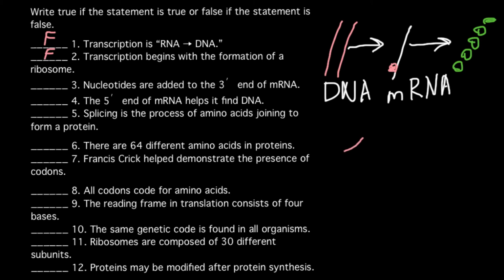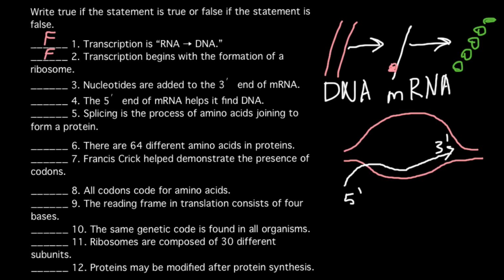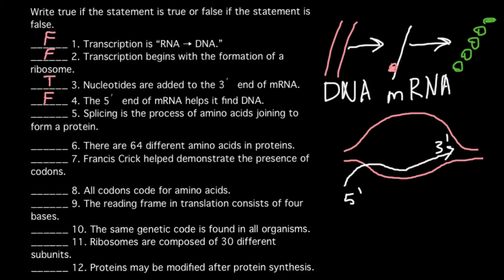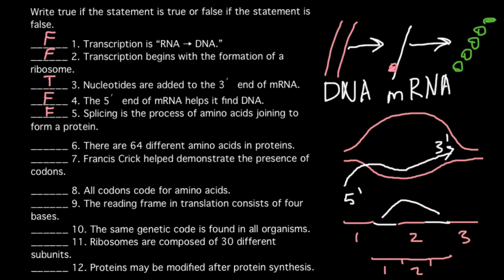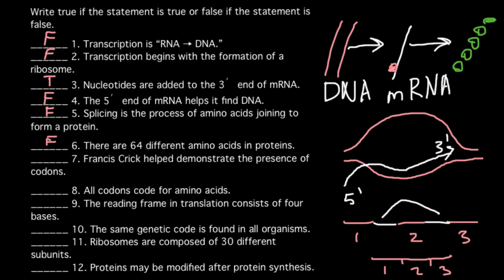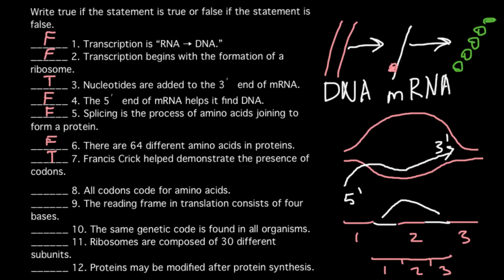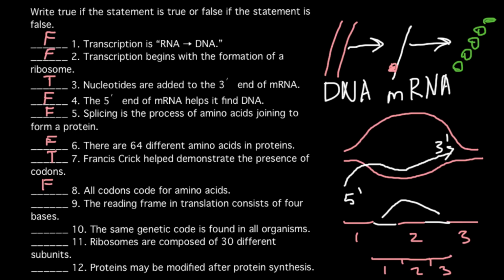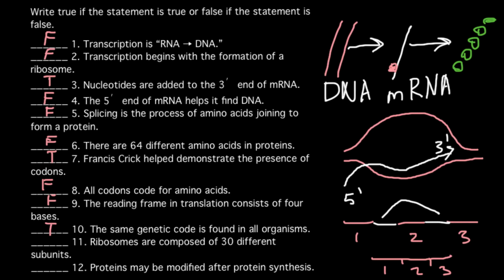12 true-false questions about molecular genetics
Deoxyribonucleic acid is a molecule composed of two polynucleotide chains that coil around each other to form a double helix carrying genetic instructions for the development, functioning, growth and reproduction of all known organisms and many viruses. DNA and ribonucleic acid are nucleic acids.
Ribonucleic acid is a polymeric molecule essential in various biological roles in coding, decoding, regulation and expression of genes. RNA and deoxyribonucleic acid are nucleic acids.